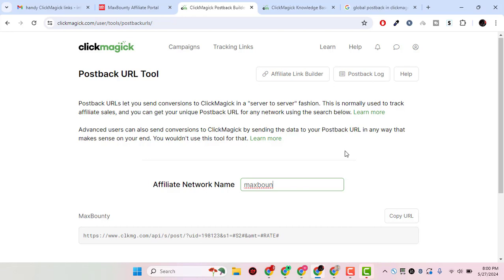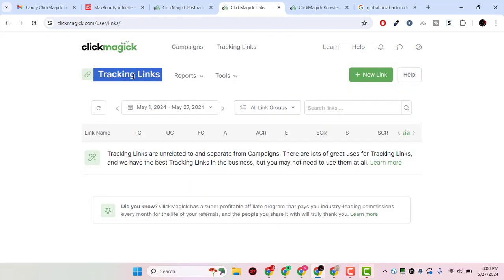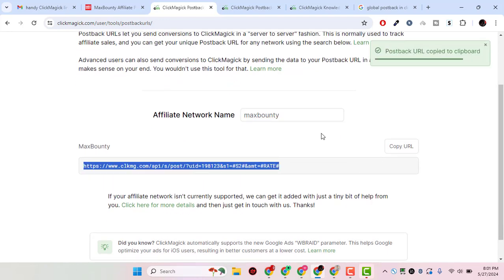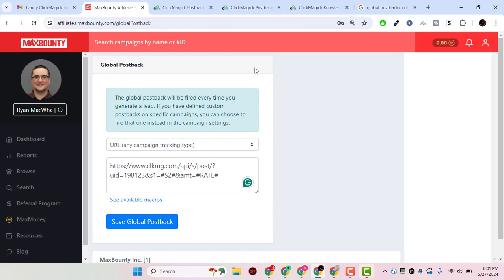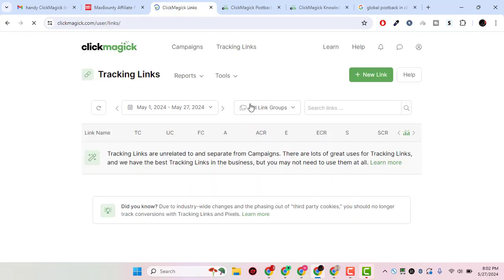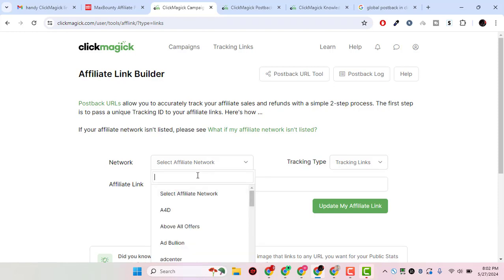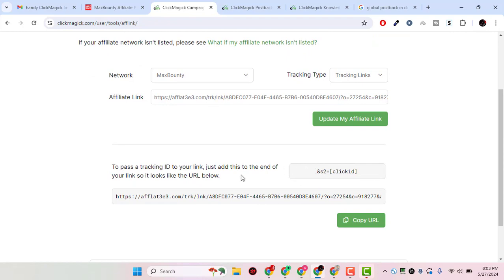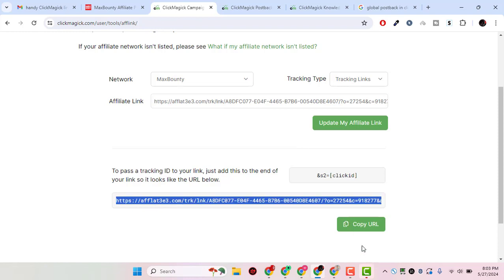MaxBounty and ClickMagik Tracking Postback URL setup Guide | Wpsyed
If you are new to the channel please subscribe and do press the notification bell also If you want more content like this stay tuned as I make more videos related to affiliate marketing google ads and stuff like that.